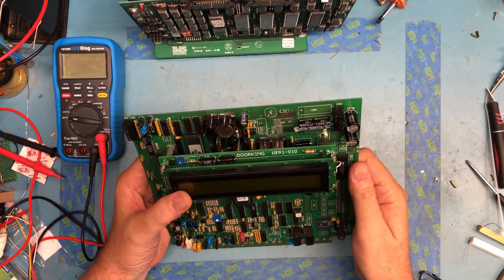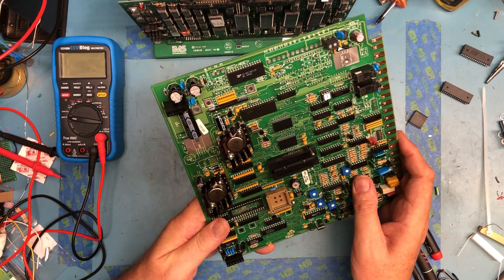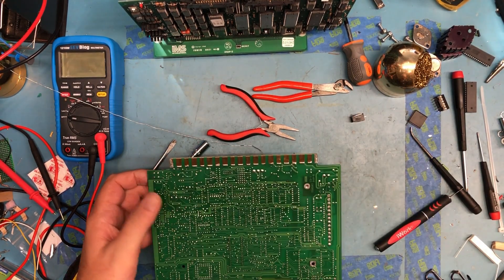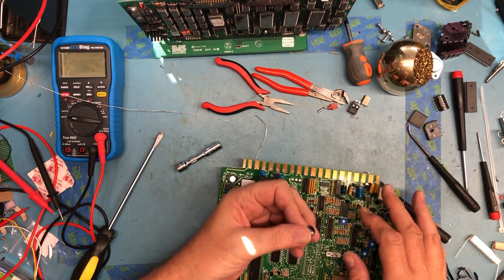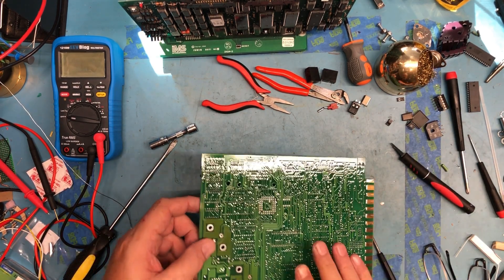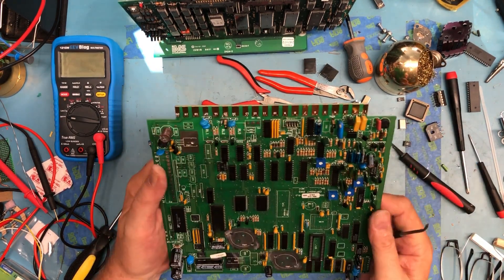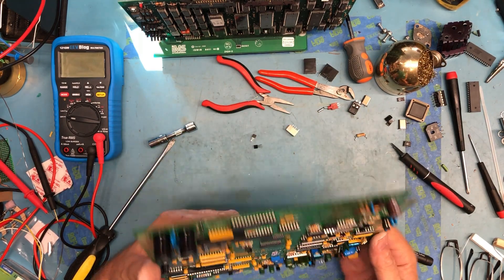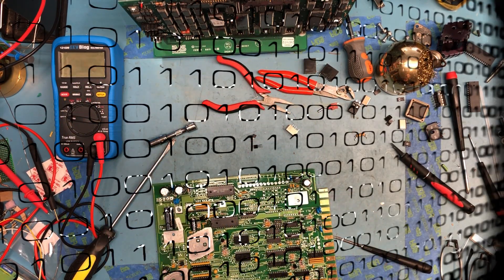Hakko FR-300/301 Demonstration of parts reclaim from a surplus PCB STB376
Demonstration of parts reclaim from a surplus PCB using my Hakko FR-300 desoldering gun.  The FR-301 is the newer version of the gun with improved specs and should work as well if not better them my FR-300.